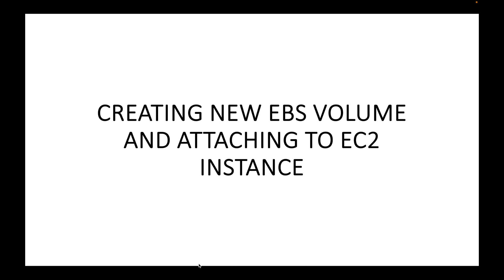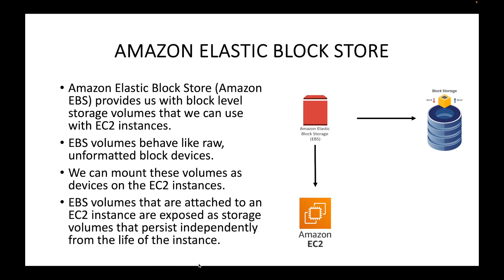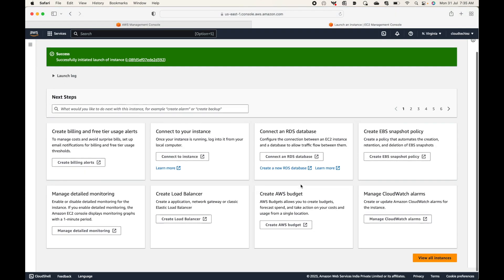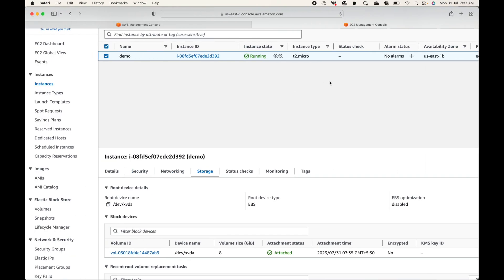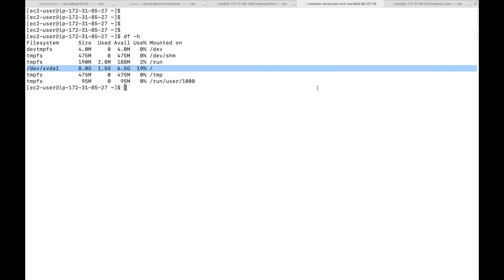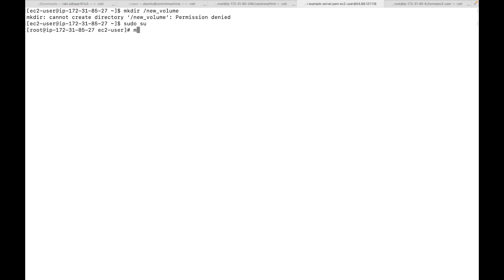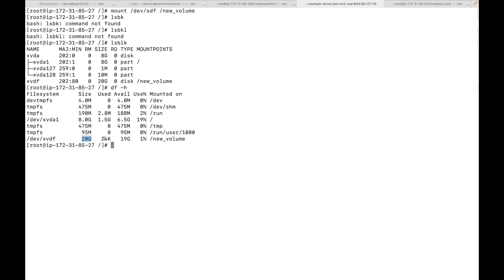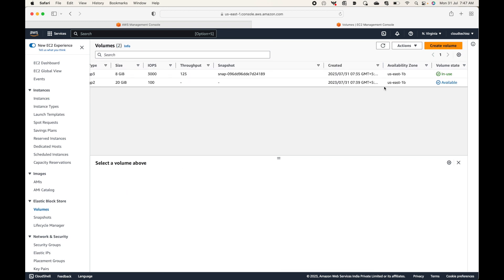AWS | Episode 42 | Mounting Additional EBS volumes to EC2 instances | Attaching new EBS volume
Hello,

In this session, we will look at how we can attach new EBS volumes to an EC2 instance. When we launch an EC2 instance, we need to specify the EBS volume which is the storage capacity for the EC2 instances. When we launch an EC2 instance, be default, we can attach and EBS volume which is the root volume. If we need additional storage at later point, we can create new volumes, attach them to the EC2 instance and mount them to the EC2 instance to make it usable. In this session, we will look at an example for that.

Happy learning!!